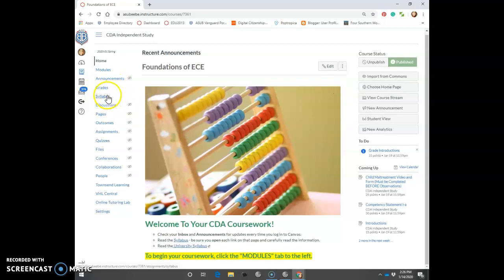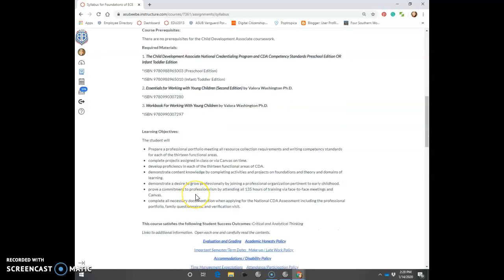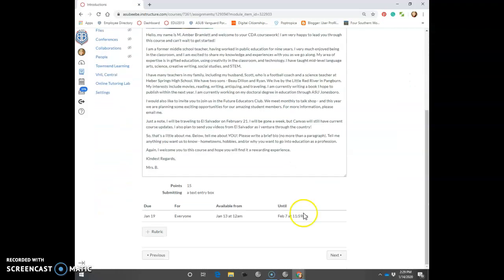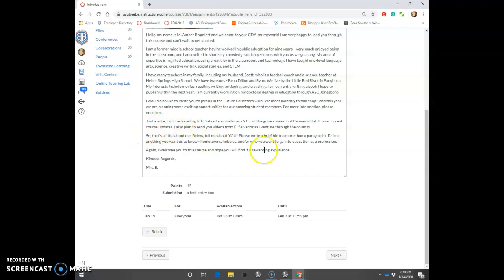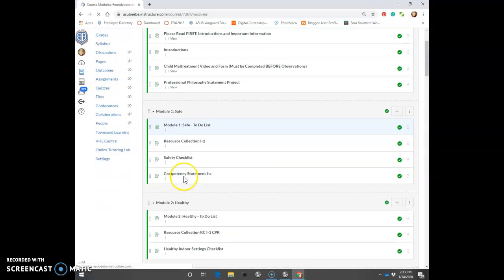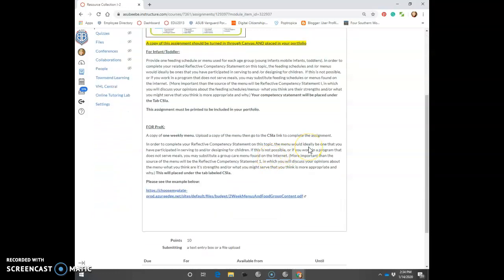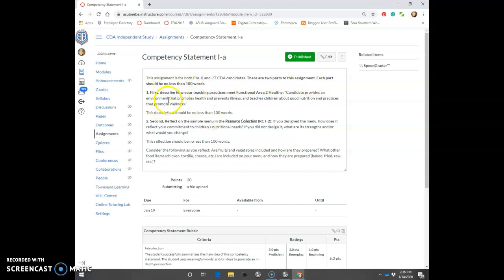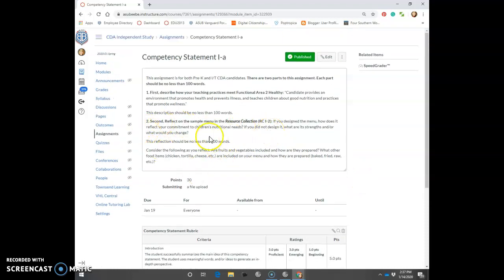January 14 Video CDA